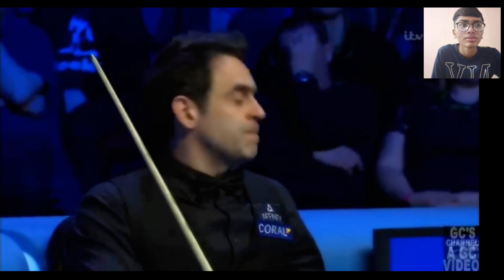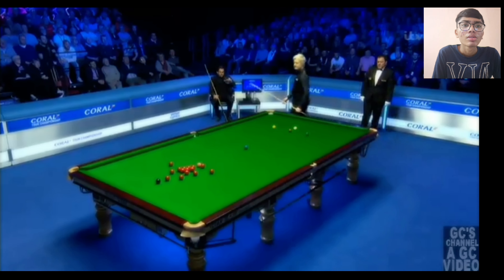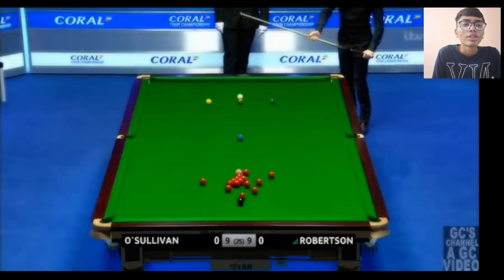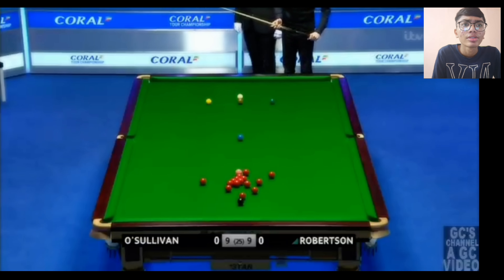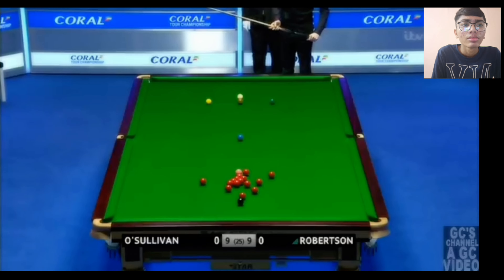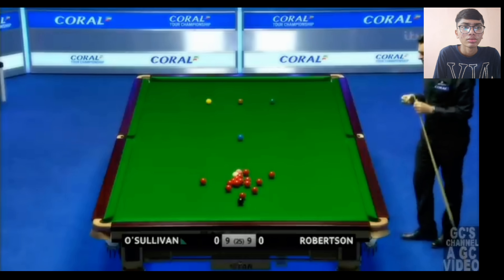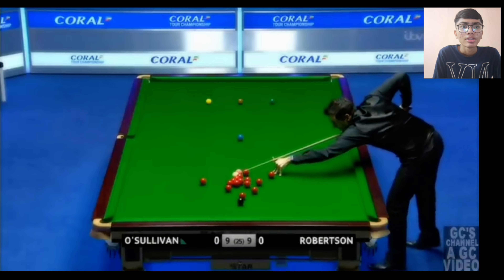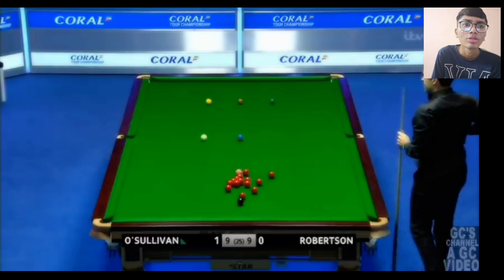ronnie o'sullivan vs neil robertson final 2024 champion of championship